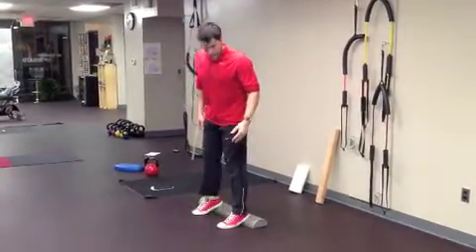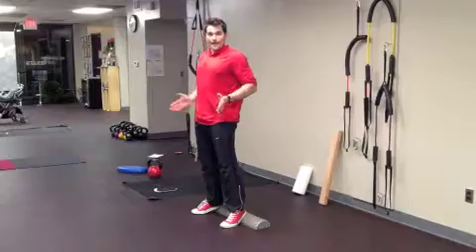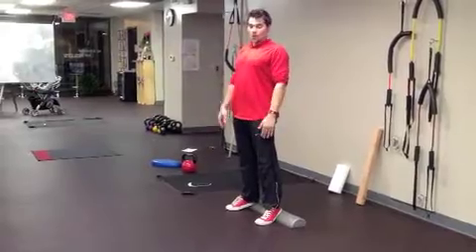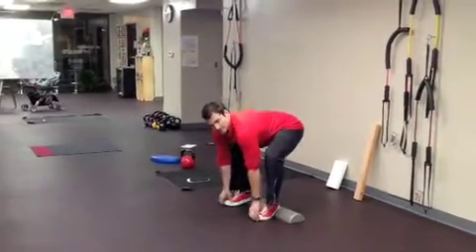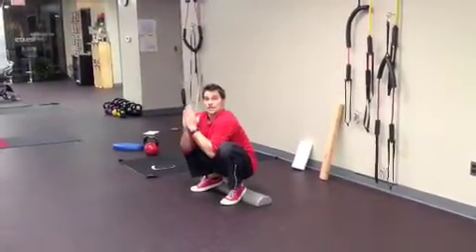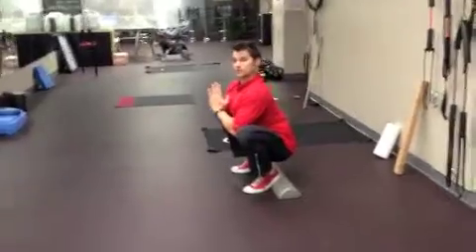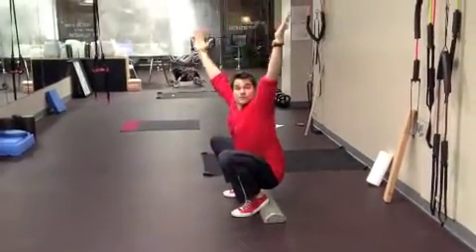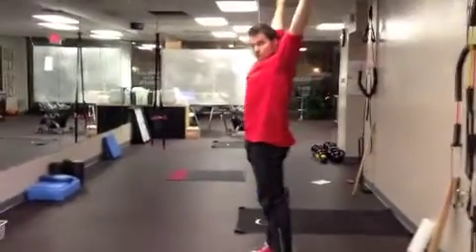squat to stand 11 12 13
This video is on the ramp up exercise the squat to stand by Washington, DC based personal trainer Josef Brandenburg.  Getting your hips opened up, and getting your butt below your knees will help to wake up your butt and core in ways that nothing else can.  Enjoy.

Find out how to get the body you want in the time you actually have, and have fun doing it.  Check out our success stories of people just like you and get more information on our Risk Free 30 Day Personal Training Experience

You can see what many other clients have to say about their experience at TBYW

The Body You Want Fitness Solutions